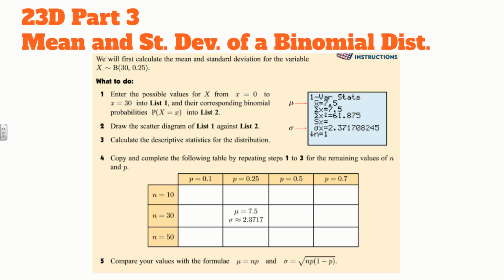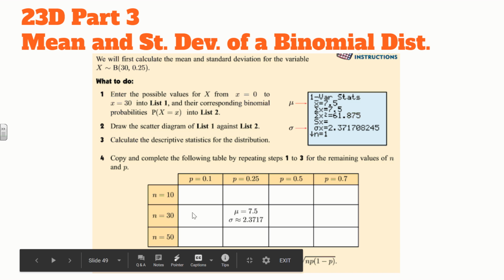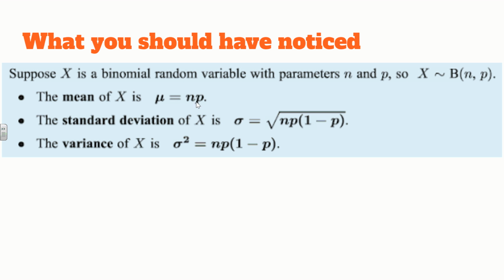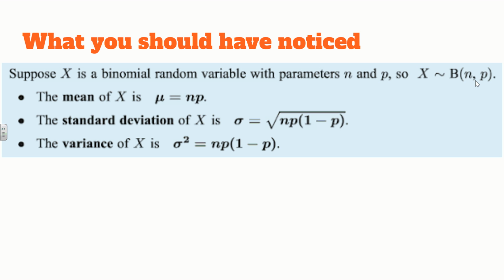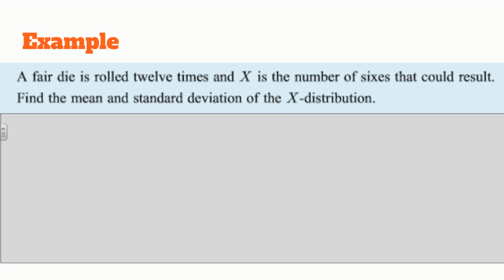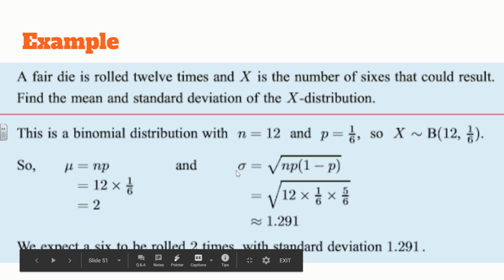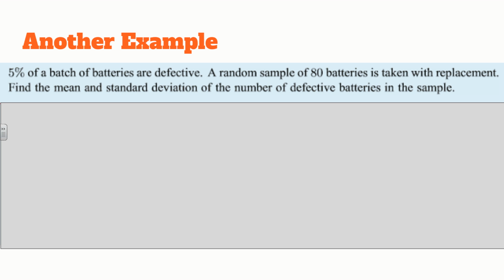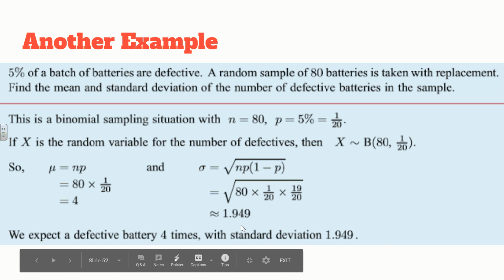IB Math SL 23D.3 Binomial Random Variables